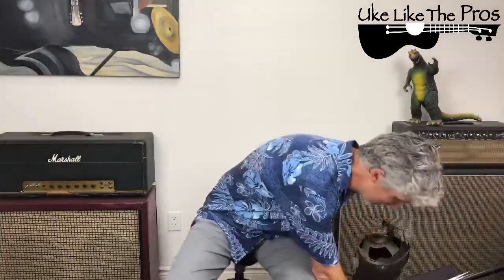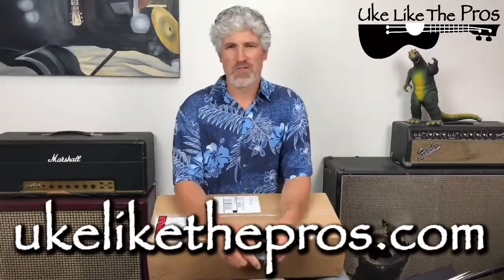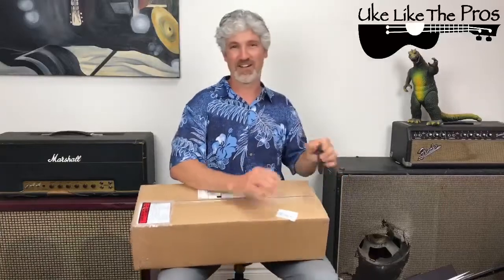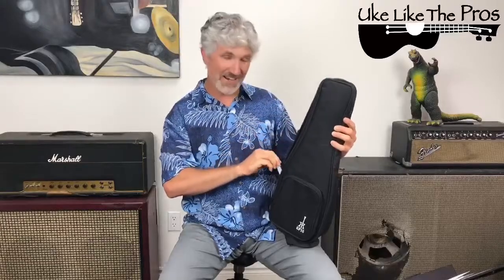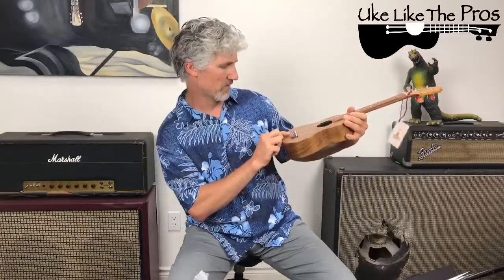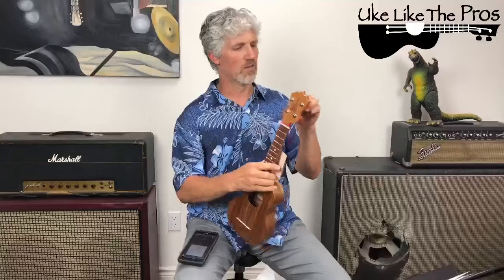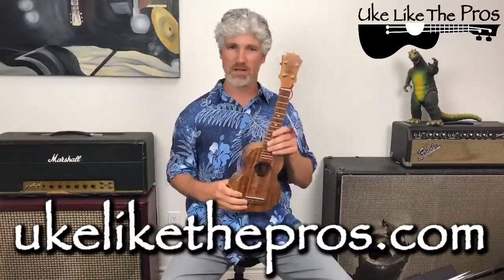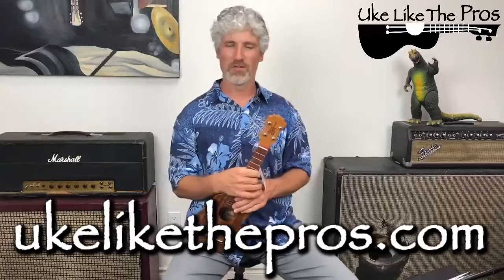KoAloha Ukulele Giveaway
In this video I unveil the KoAloha Longneck Soprano that I am giving away.

Terry